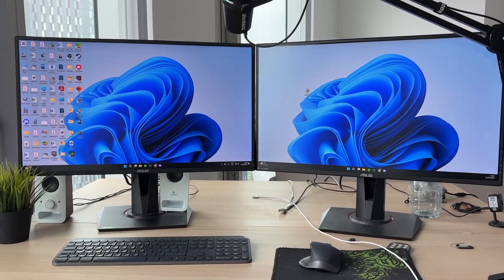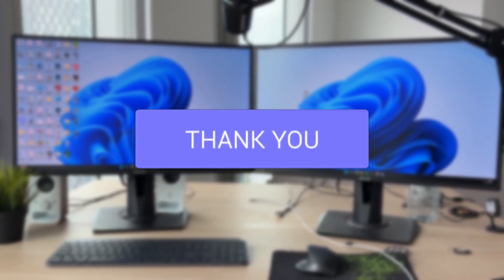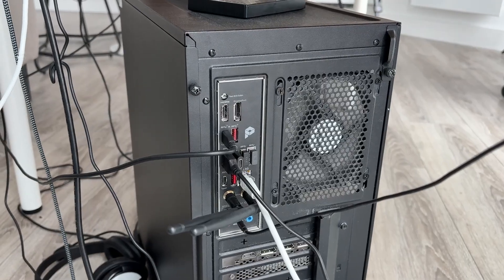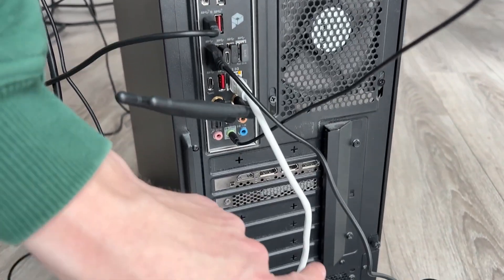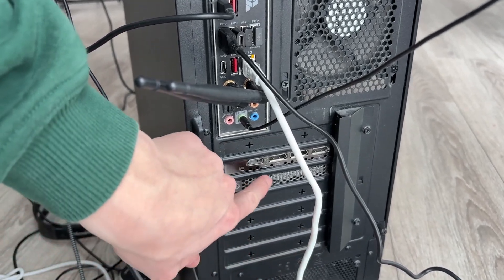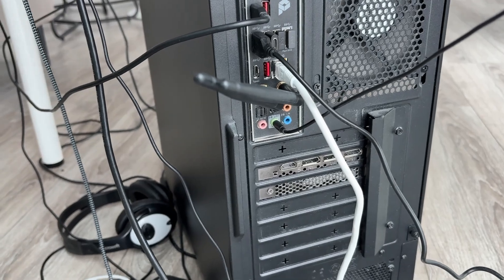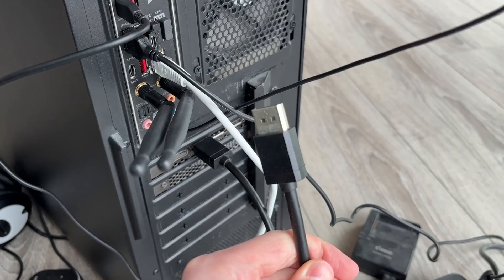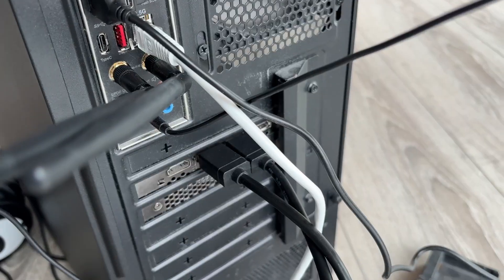How and Where To Connect Monitor To PC - Full Guide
Learn how and where to connect monitor to pc in this video.

GuideRealm